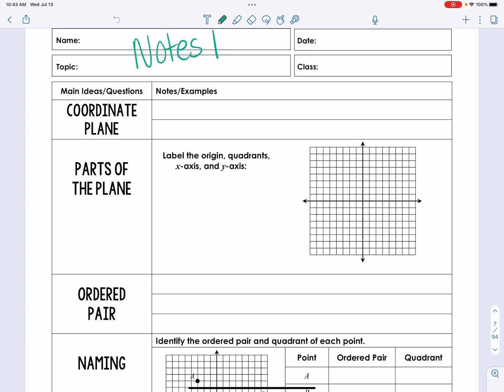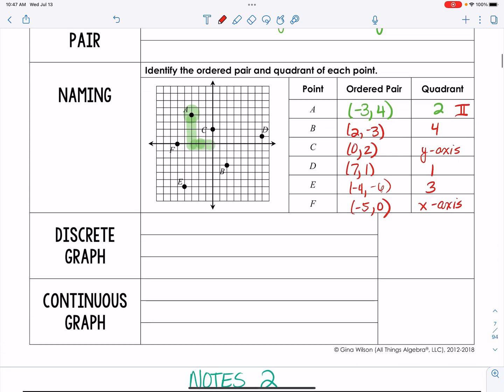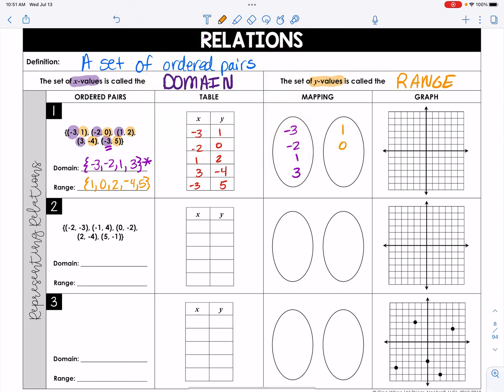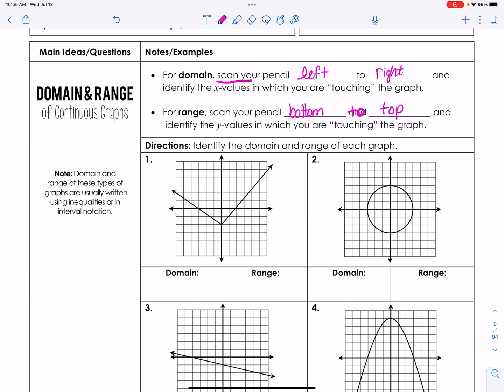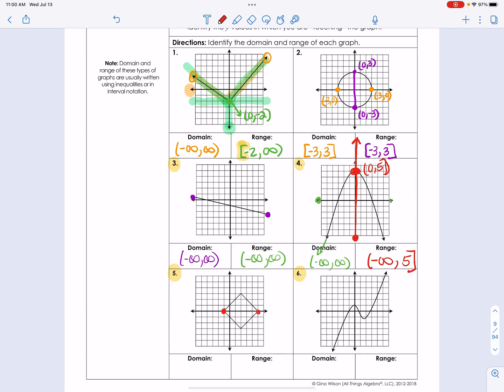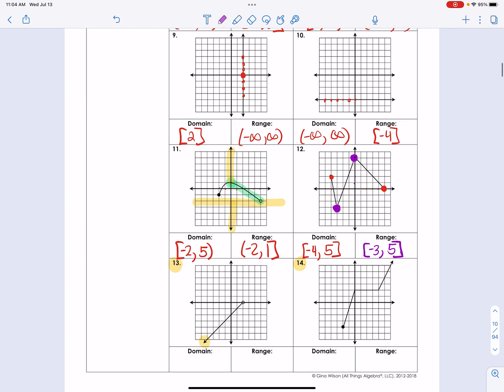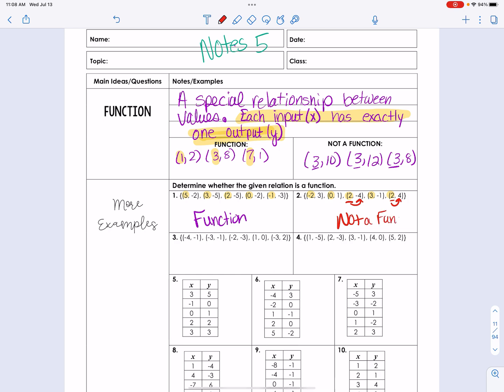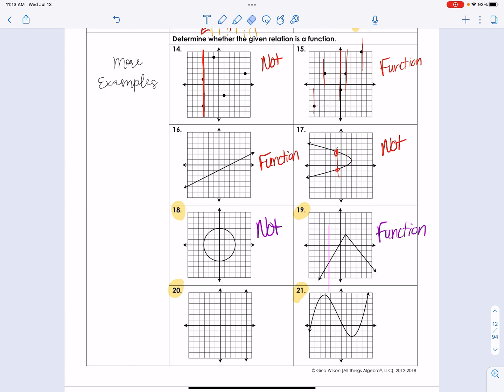Alg1_Unit3_Function